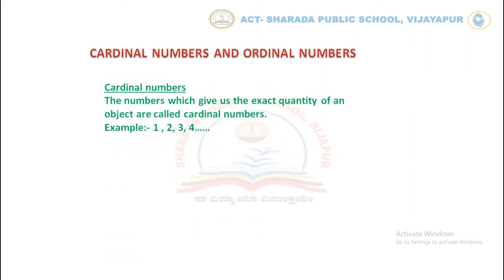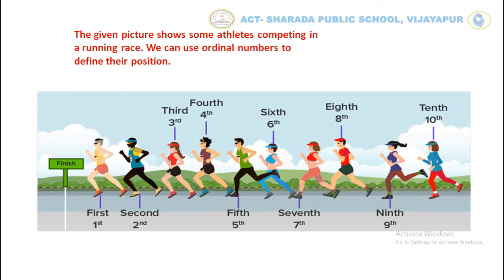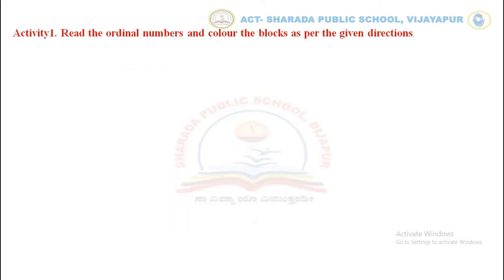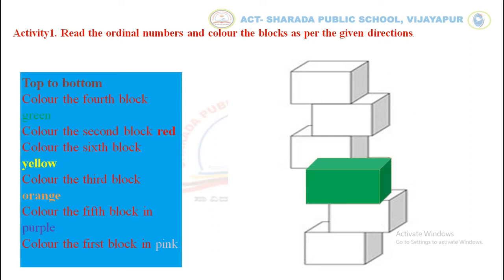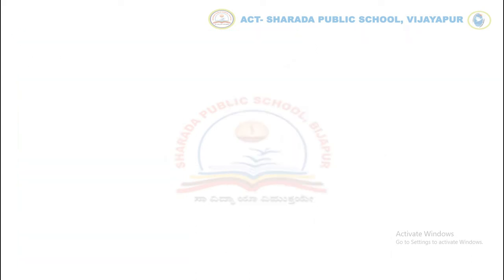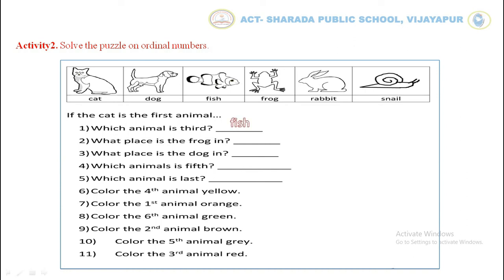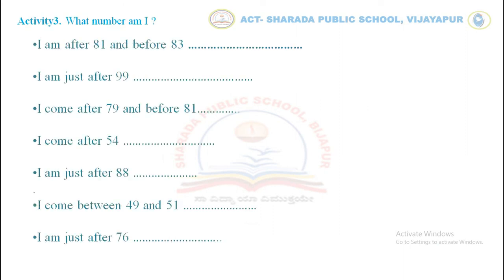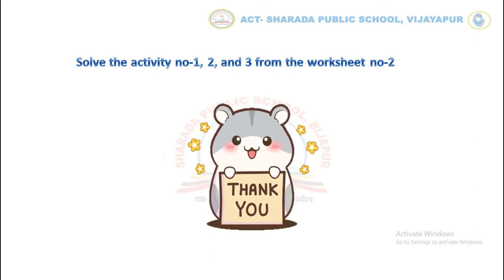GRADE 2 MATHEMATICS CURRICULUM WS 2